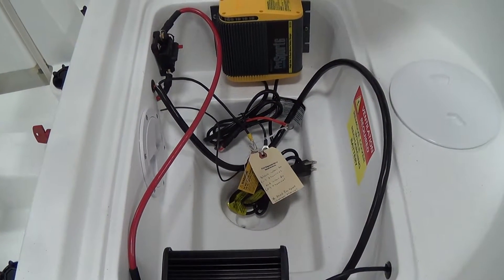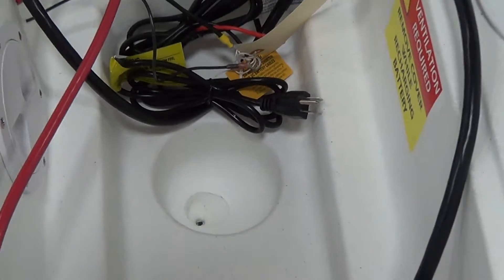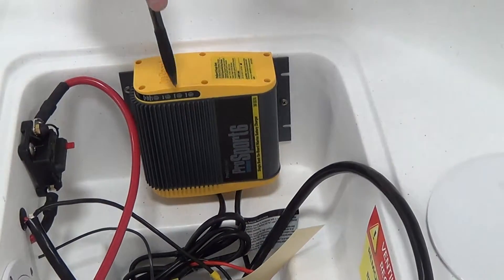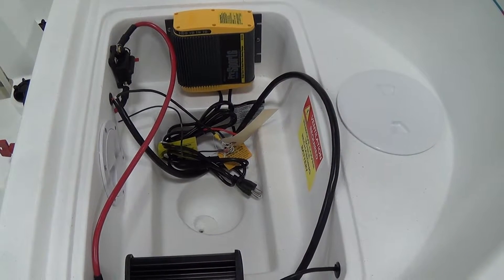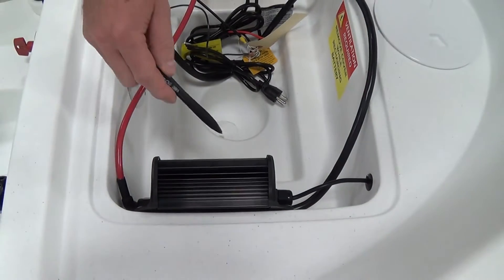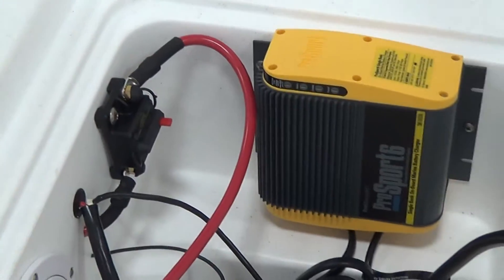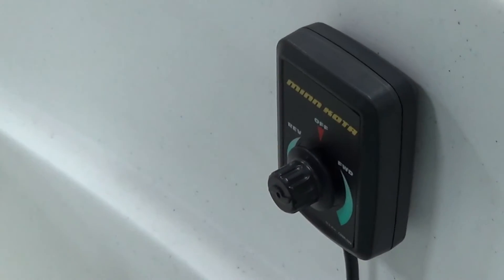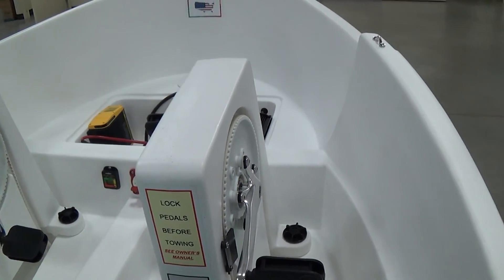Encore Pedal/Electric - electrical components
Battery and other electrical components for the Encore Pedal/Electric or Electric boats.  For more information on the Nauticraft Encore boats visit our